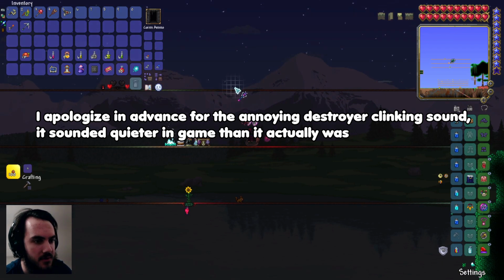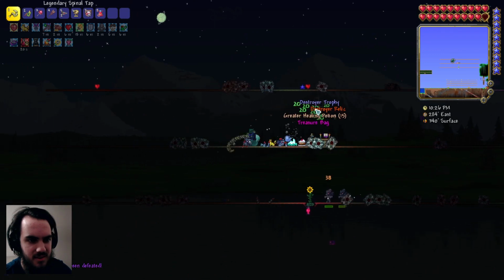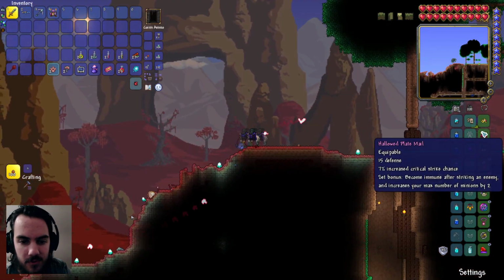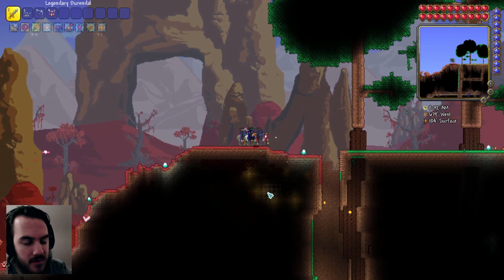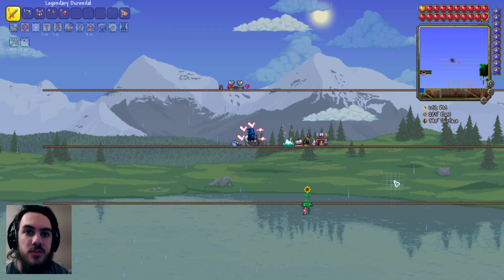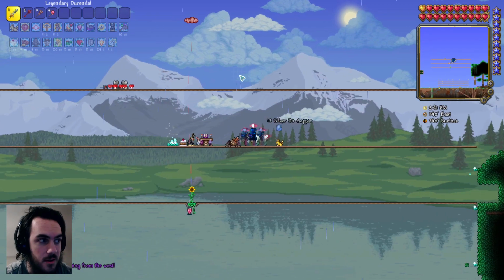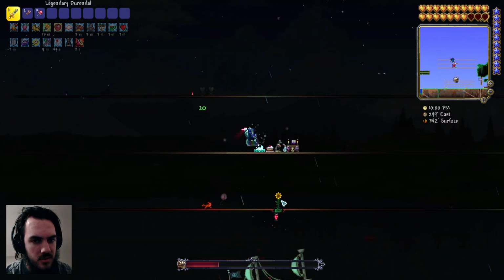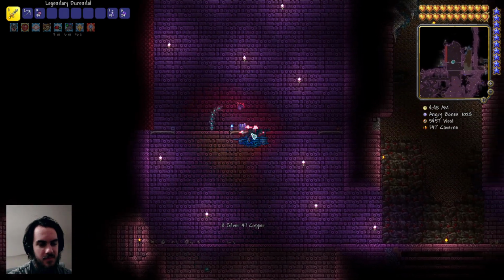Rated Arr | Terraria Master Mode Summoner Let's Play Episode 15